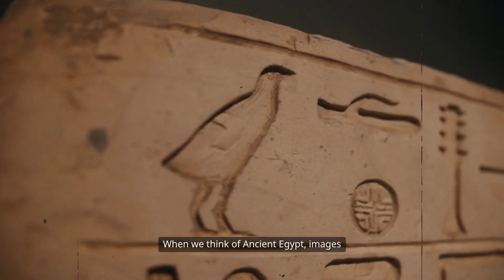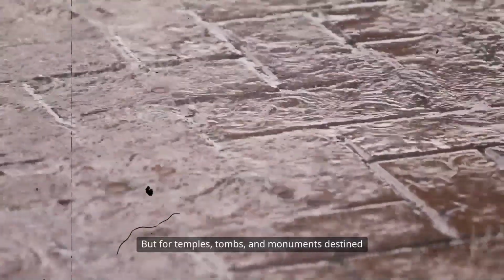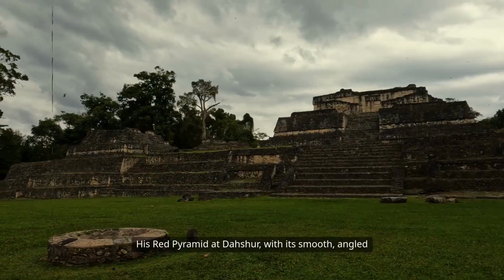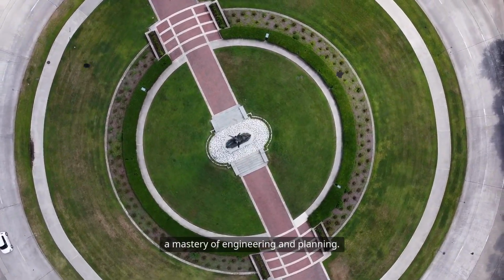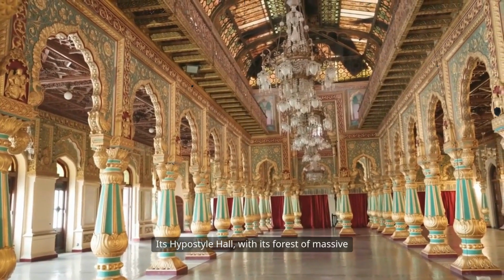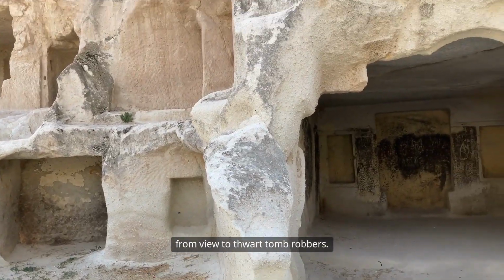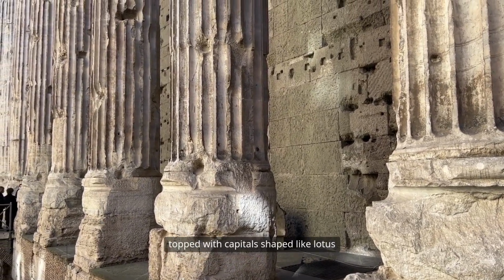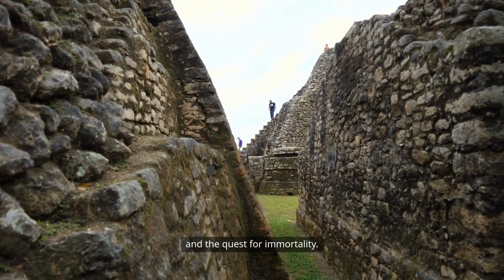Ancient Egyptian Architecture: Secrets Behind the Timeless Wonders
When we think of Ancient Egypt, towering pyramids, majestic temples, and monumental obelisks immediately capture our imagination. These breathtaking structures have withstood the test of time, standing as powerful symbols of a civilization that mastered the art of building thousands of years ago. But what made Ancient Egyptian architecture so revolutionary—and how did they manage such colossal feats without modern machinery?

In this captivating documentary, we uncover the secrets behind Ancient Egypt’s most iconic architectural masterpieces. From the Great Pyramid of Giza to the Temple of Karnak and the enigmatic Sphinx, every structure tells a story of innovation, spiritual belief, and absolute precision.

You’ll learn about the materials the Egyptians used, their alignment with the stars, their use of sacred geometry, and the hidden symbolism embedded in their designs. We’ll also explore the roles of pharaohs, priests, and master builders in shaping one of history’s most awe-inspiring architectural legacies.

Whether you’re a history enthusiast, an architecture lover, or simply curious about ancient engineering marvels, this video offers a deep dive into the brilliance of Egyptian design and construction that still inspires the world today.

📌 Hashtags (Use in Video Tags & Description)